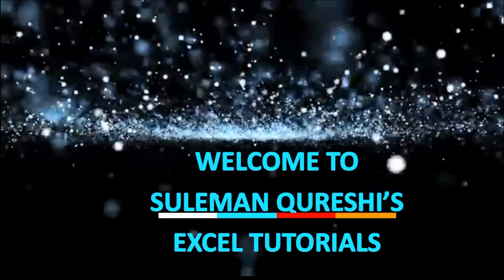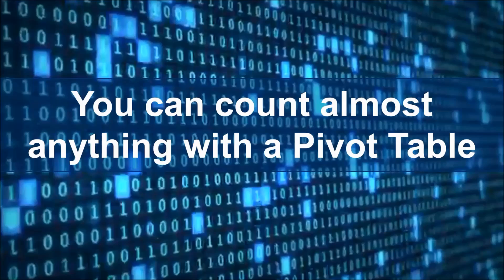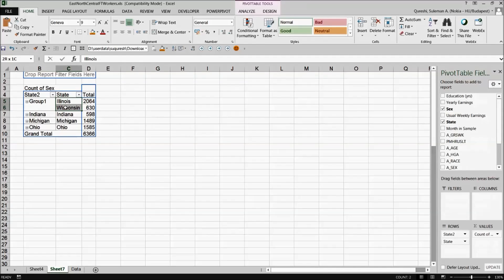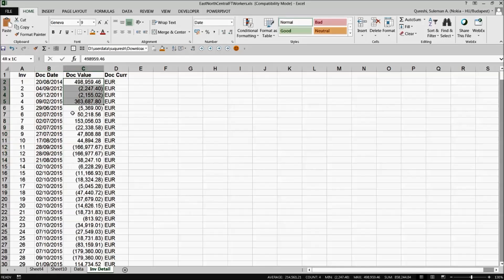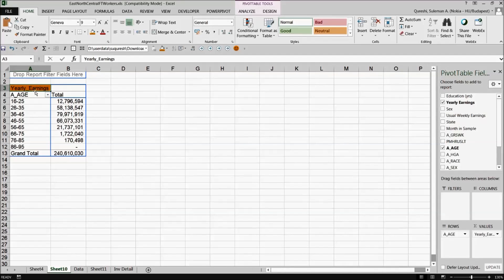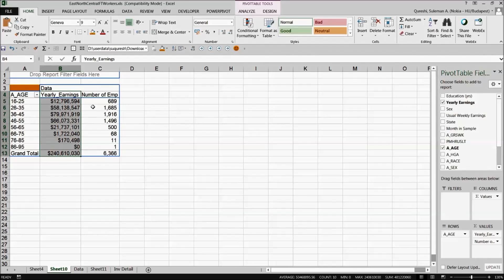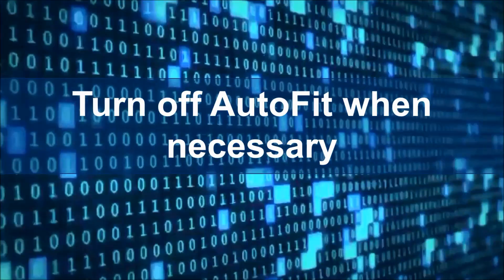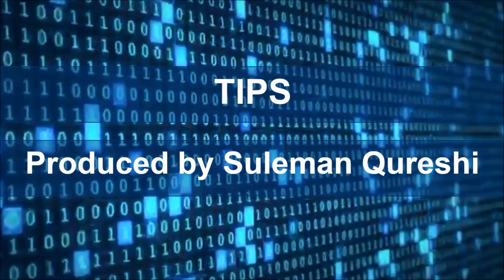12 useful Pivot Tables Tips & Tricks everyone should know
Helpful Pivot table tips and tricks that everyone should know. Handle pivots in simple and creative way.